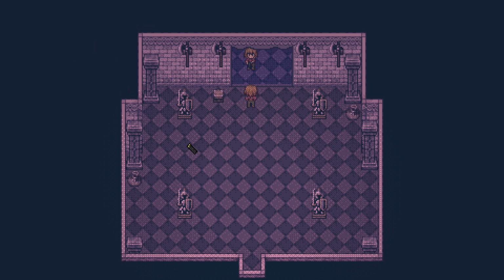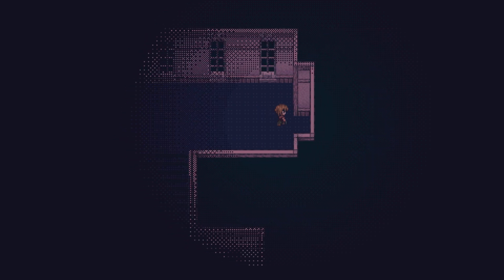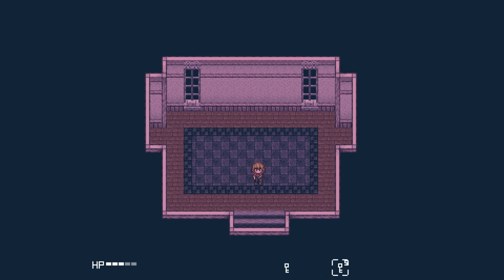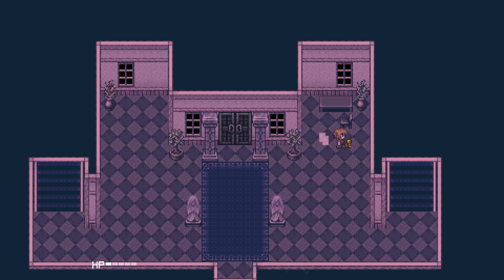Nemoral (Developer Commentary)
I go over some thoughts on a game I made in a month

Lot of other stuff I wanted to go into but eh, probably the most important behind the scenes bits. I cut out a lot of pauses so it might sound like I never breathe lmao.